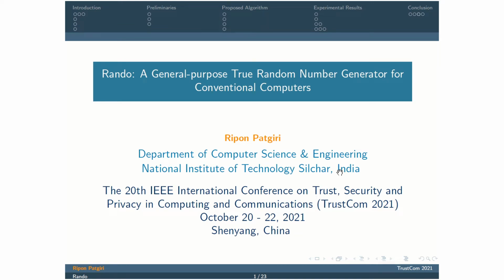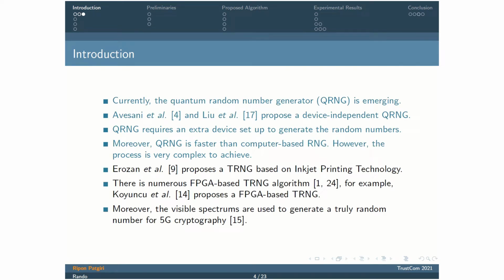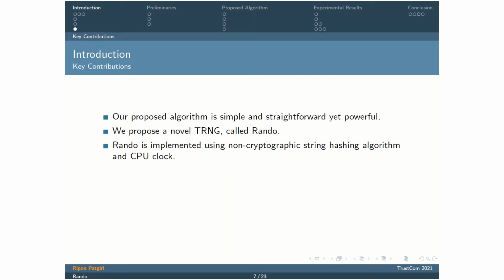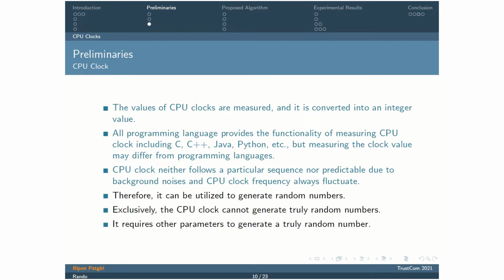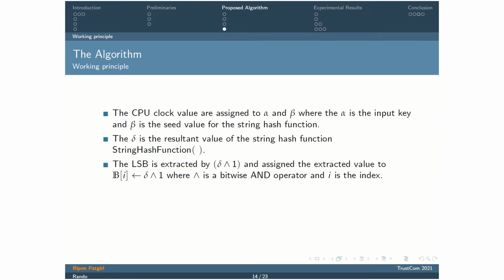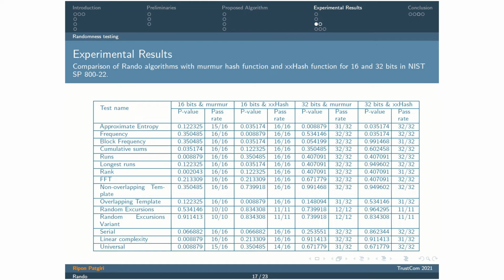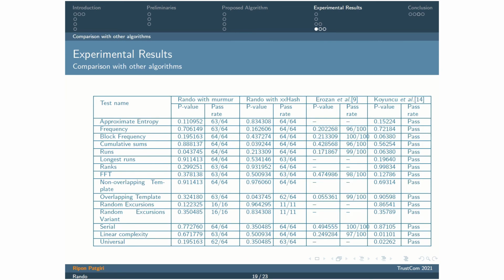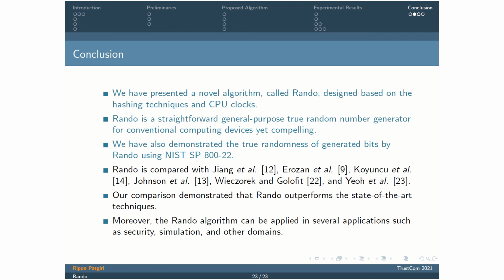Rando: A General-purpose True Random Number Generator for Conventional Computers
Designing and developing a true random number generator is a grand challenge for all time. It is highly necessitated in cryptography and various domains, such as simulation and other scientific applications. Therefore, various random number generators are emerging. Many true random number algorithms have already been proposed, which are very complex and require specific devices; for instance, a quantum random number generator depends on quantum devices. Moreover, diverse true random number generators are devised based on light, image, voltage, currents, etc., to achieve true randomness. Thus, it is a challenging task to generate a truly random number in any computing device. Therefore, we propose a general-purpose true random number generator for a conventional computing device, called Rando. The time complexity of Rando is $O(m)$, where $m$ is the bit size of a random number, but it does not use extra spaces. Our proposed algorithm is a simple and straightforward true random number generator based on hashing techniques and system clocks yet powerful. Our experimental results show that Rando outperforms state-of-the-art techniques in randomness. Rando is validated its true randomness in NIST SP 800-22 and passes all 15 statistical tests of randomness.